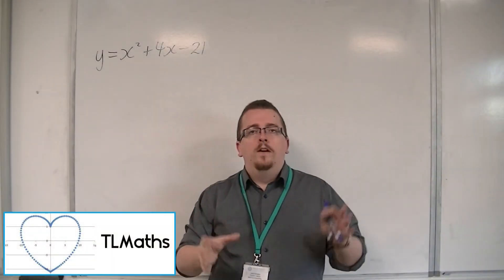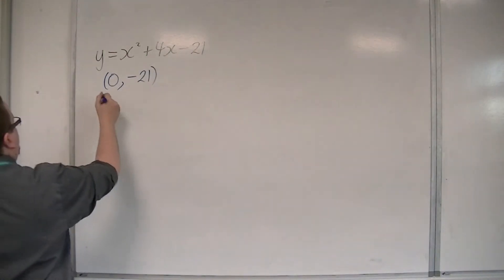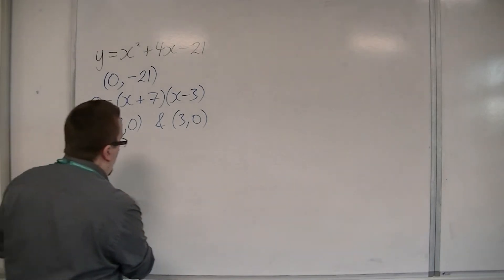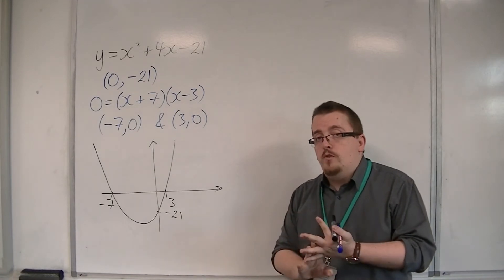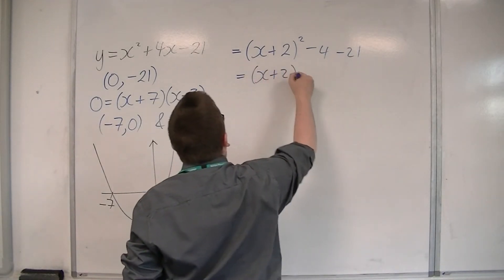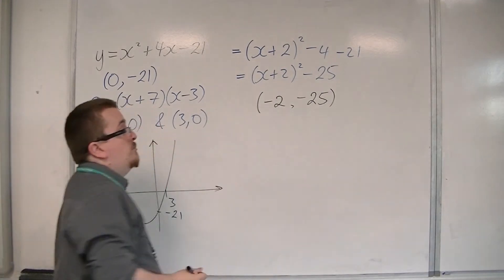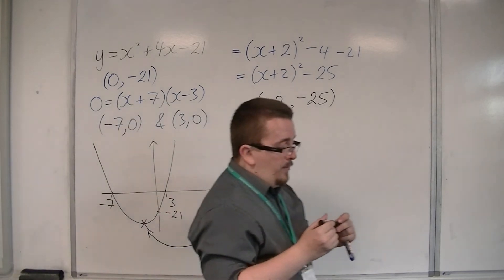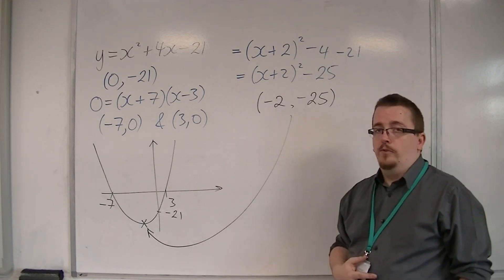OCR MEI Core 1 3.07 Sketch the Graph of y = x^2 + 4x - 21 AGAIN